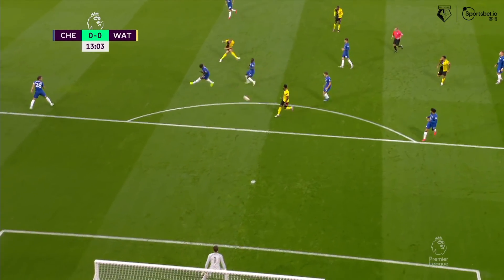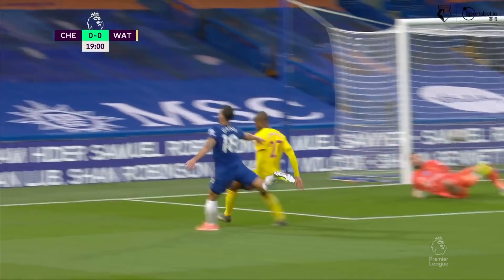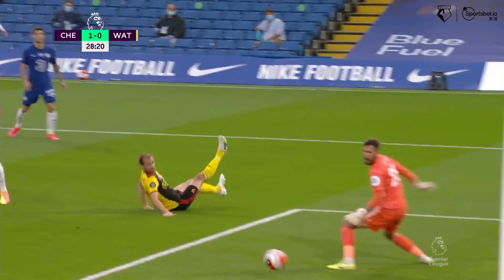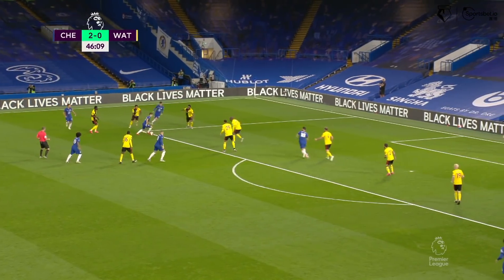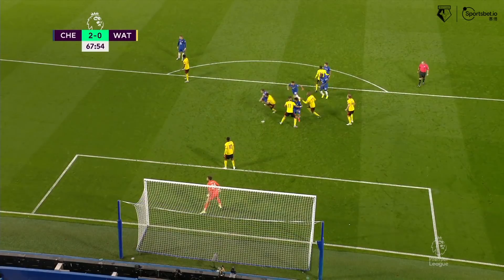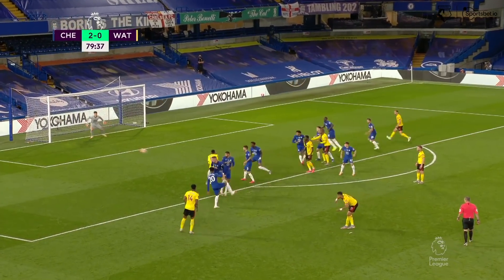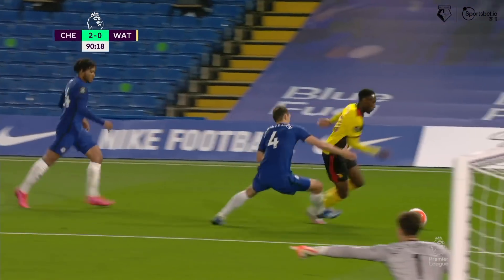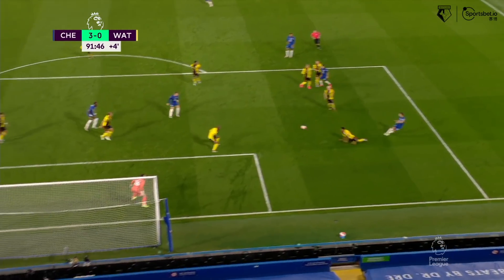CHELSEA 3-0 WATFORD EXTENDED HIGHLIGHTS | THE BLUES TAKE ALL THREE POINTS AT THE BRIDGE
Extended highlights from Stamford Bridge as Frank Lampard's Chelsea put three past Watford to strengthen their Champions League challenge.

Welcome to the official home of Watford Football Club on YouTube. The only place you’ll be able to find fresh content from throughout the club, including behind-the-scenes access at training, interviews with stars past and present and all the best action from each and every Watford FC Premier League game. See all the latest from stars such as Troy Deeney, Gerard Deulofeu, Roberto Pereyra, Nathaniel Chalobah, Ismaïla Sarr, Abdoulaye Doucouré and many more.